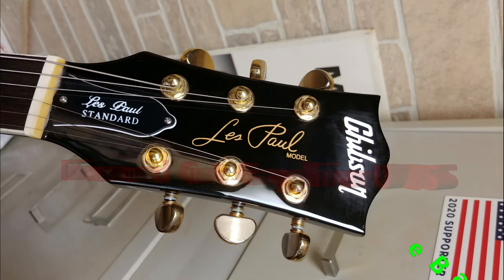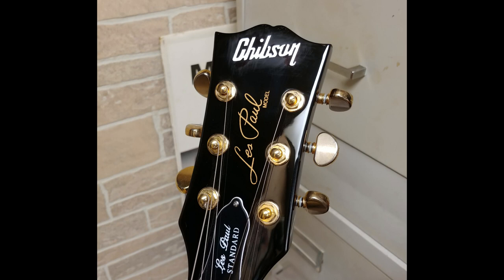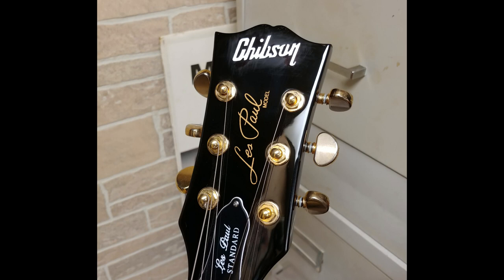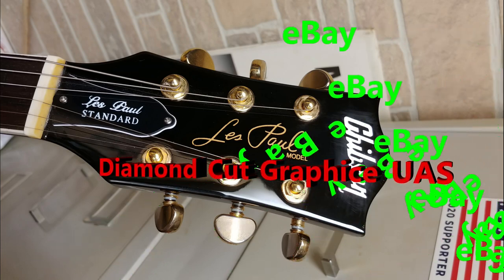BIG THANKS Diamond Cut Graphics USA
Welcome... Thanks Jeff for all you have done! Great product!